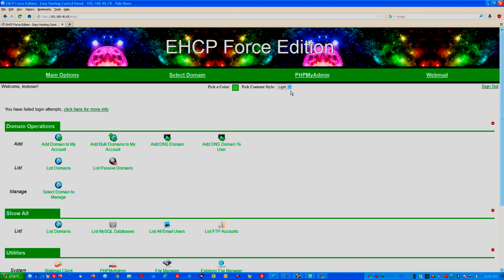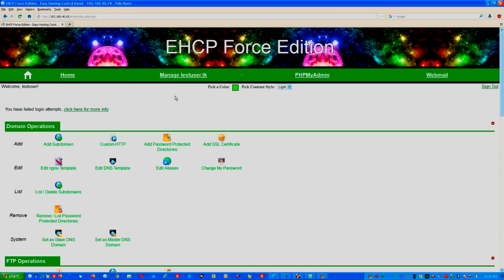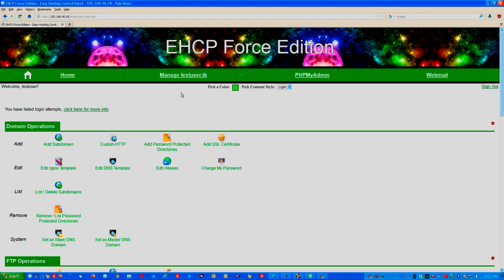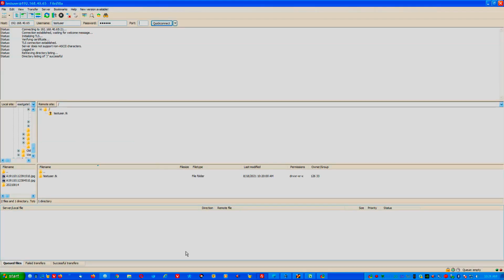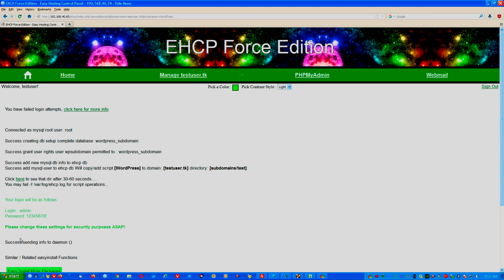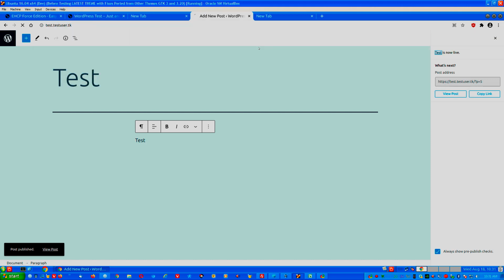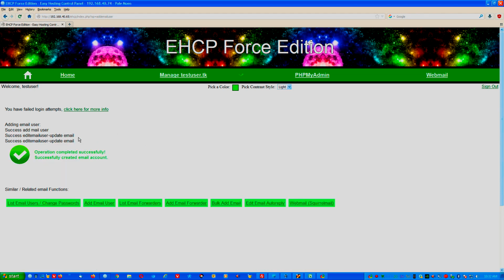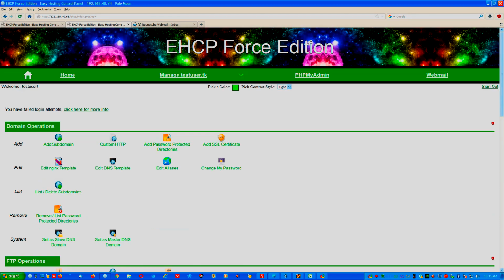Easy Hosting Control Panel (EHCP Force Edition) - Normal User Usage Guide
Logging In & Overview - 0:26
Adding a Domain - 0:50
Installing WordPress on Added Domain - 2:00
Using SSL on Added Domain - 4:09
Adding a Subdomain - 4:58
File Structure and FTP Overview - 5:30
Installing WordPress on Subdomain - 6:26
Creating Email Accounts  - 10:06
Extplorer - 11:20

Learn how to use the Easy Hosting Control Panel (EHCP) to add domains, subdomains, email accounts, FTP accounts, MySQL databases, and more.

This guide shows normal users of the EHCP panel how to setup a website that uses WordPress, an SSL certificate, and has a subdomain.  This is a guide intended for end user accounts.  Hopefully, this guide will help new users figure out how to interact and use the EHCP control panel.